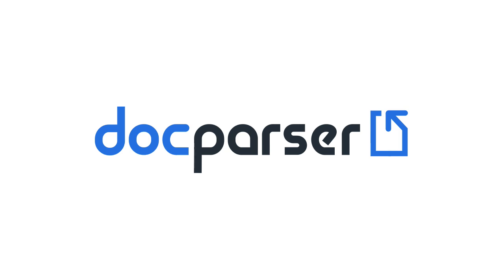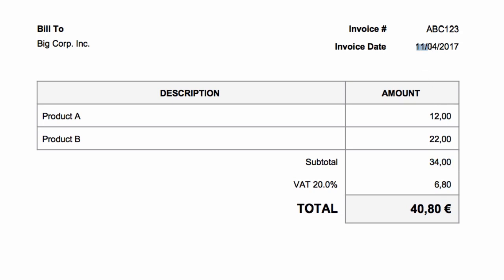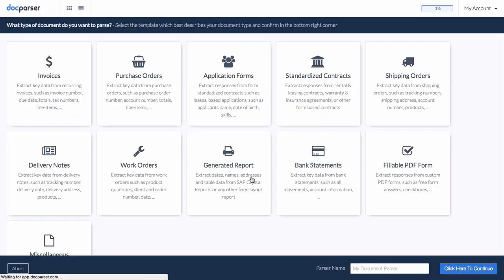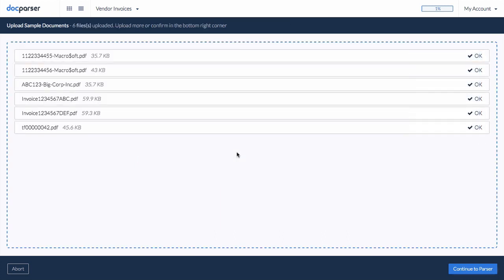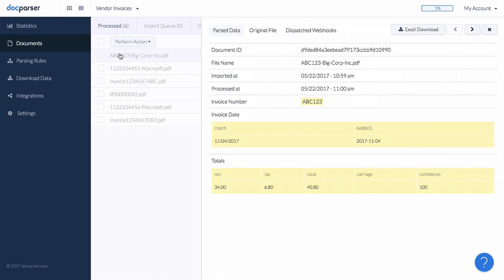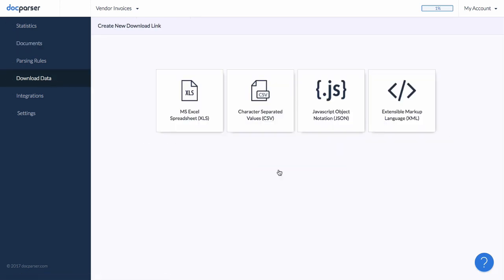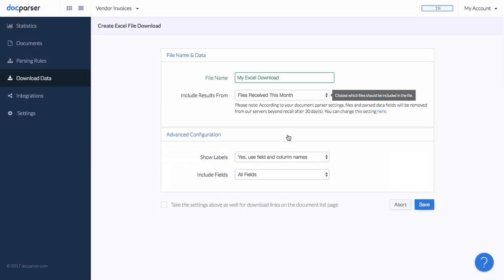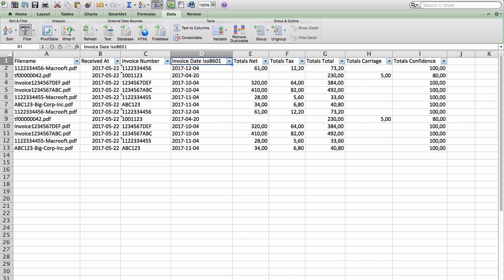Convert PDF Invoices to Excel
Welcome to another screencast video of Docparser. In this video we’ll show you how easy it is to convert PDF invoices into Excel Spreadsheets.

With just a couple of clicks we’ll create a Document Parser which is capable of extracting invoice numbers, invoice totals, and dates then return the data as an Excel spreadsheet. The Document Parser we are about to build will work for PDF invoices with various layouts and thanks to the OCR capabilities of Docparser also works for scanned invoices in multiple languages.